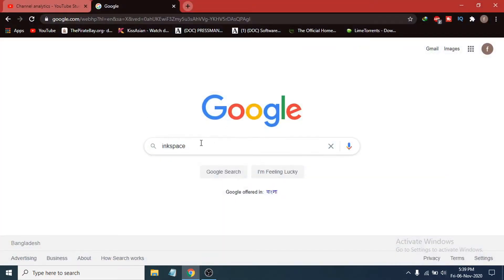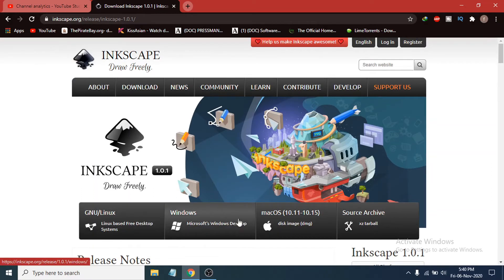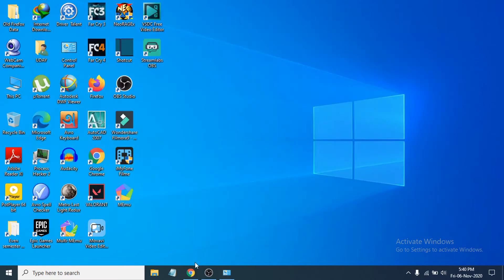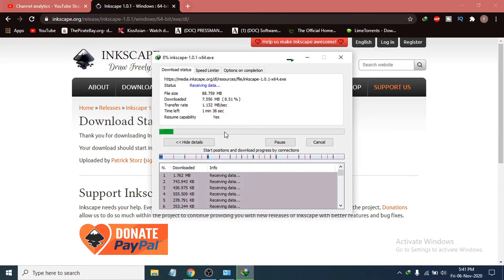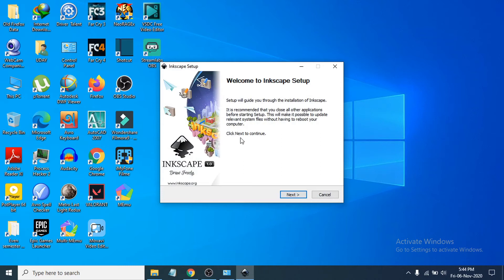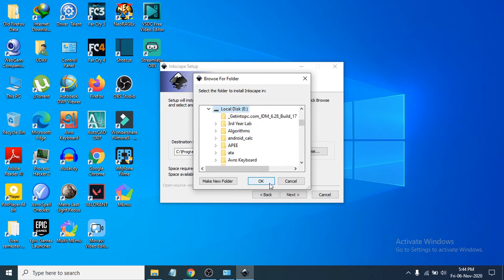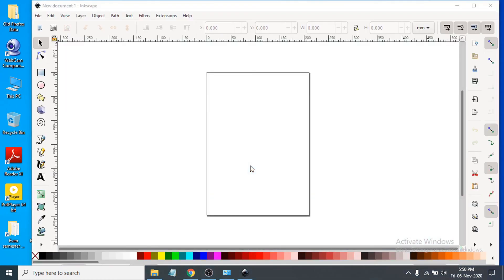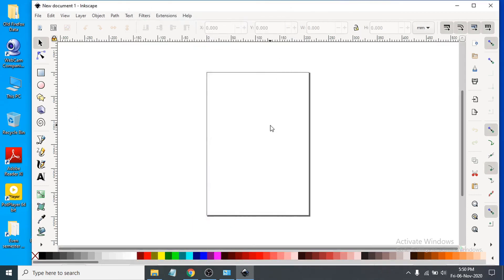How to Install Inkscape 1.0 for Windows 10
How to Download and Install Latest Inkscape 1.0 for Windows 10
In This Tutorial, I will be Showing You How To Download And Install Inkscape On Windows 10/8/7.
Inkscape is a Free and open source vector graphics editor for GNU/Linux, Windows and MacOS X.